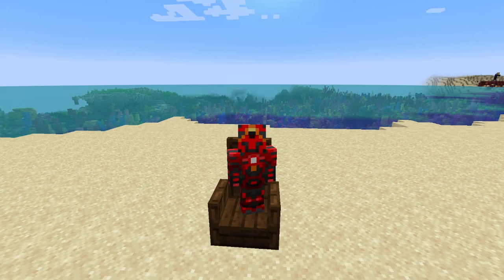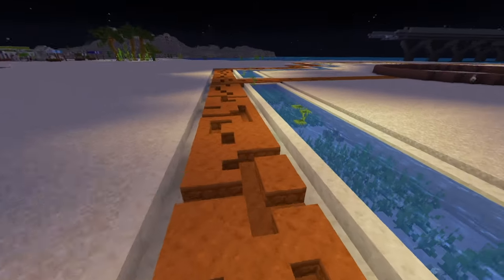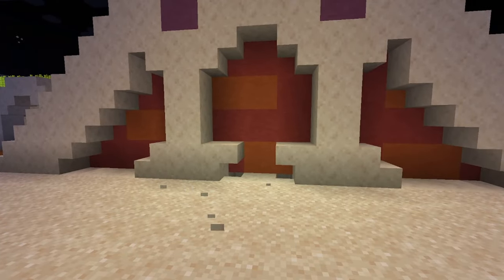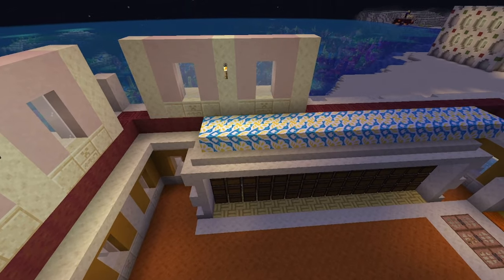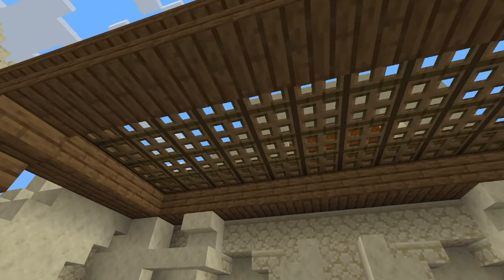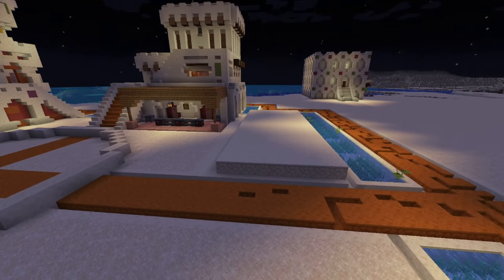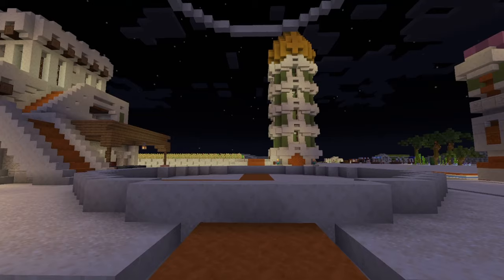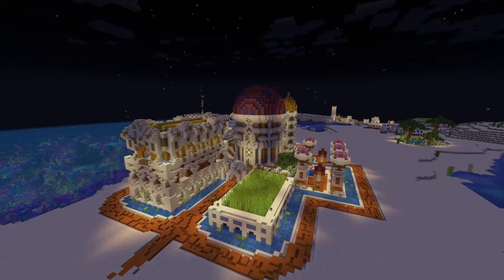Minecraft How to Build a Detailed Giant Pro Desert House / Base / Palace -Tutorial-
Ever needed a massive colorful base for a desert with a sugar cane farm? Try this base, it combines different building styles and keeps things pretty and unique while keeping the function, it's infinitely expandable too, making it perfect for any survival player!